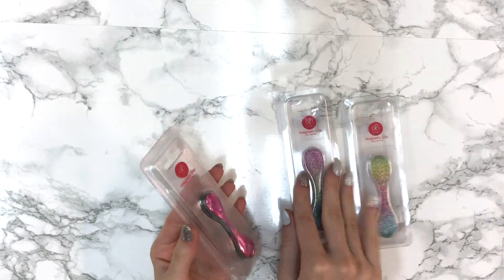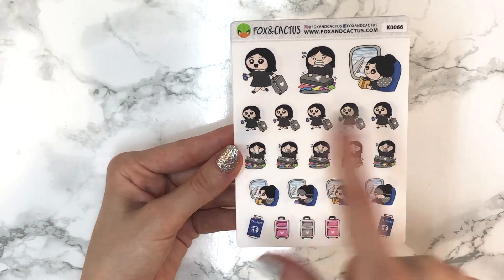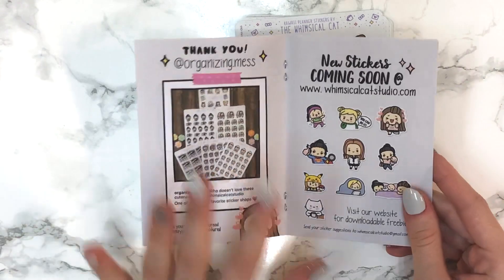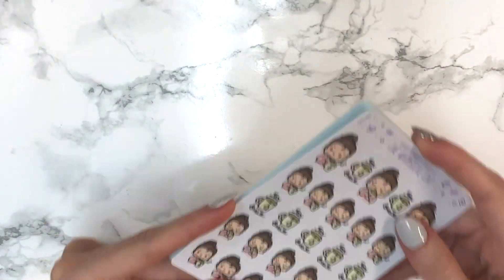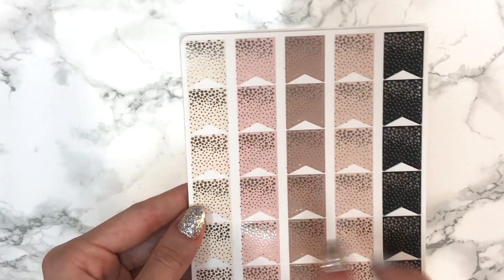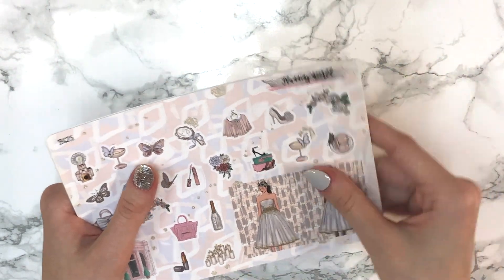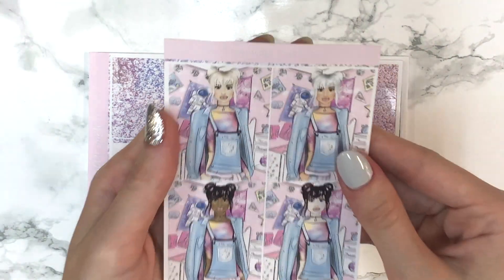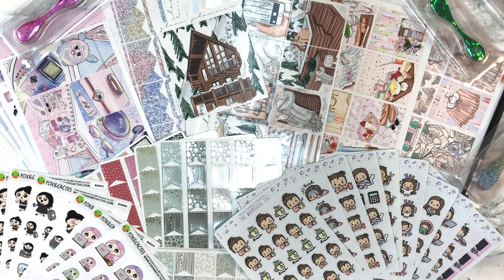Black Friday Haul || ft. Fox & Cactus, Whimsical Cat Studio, etc.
TIMESTAMPS:~

Oli Block (00:34), Fox and Cactus (1:32), Whimsical Cat Studio (7:13), Clever Gal Crafts (14:54), Planning World (20:12), Glam Planner (24:55), Scribble Prints Co (27:26)

—— LINKS & INFO. ——

SHOPS MENTIONED:~

Ebates (cash back) ~ get 10$ back when you spend $25+